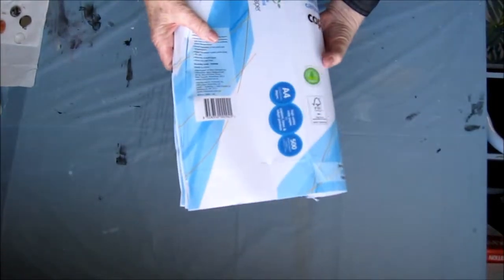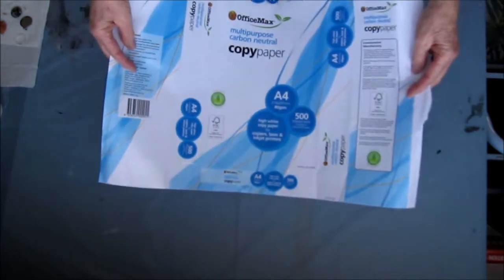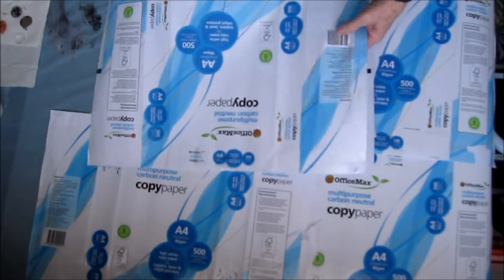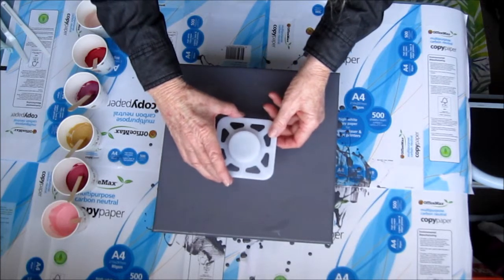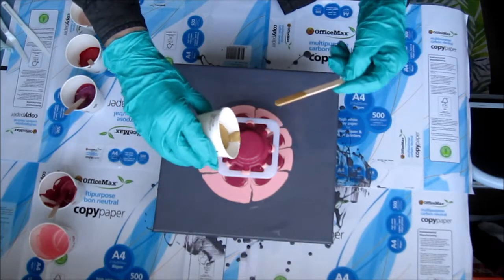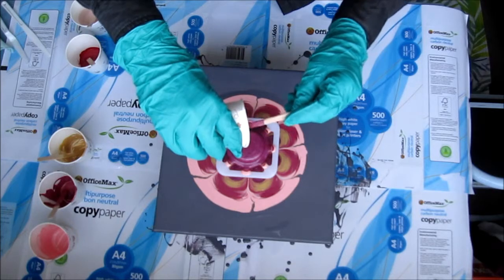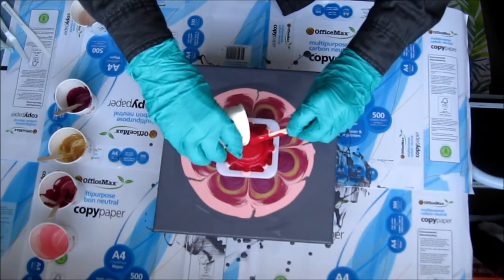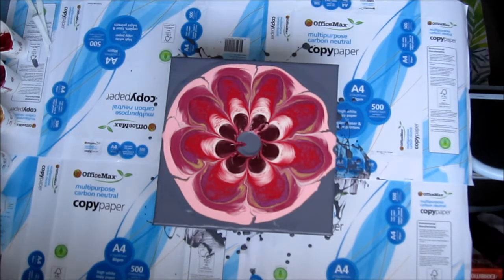(03) Kiwi Pour - Another Pad Plug (Thingee!) Acrylic Pour NZ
After intensive research on Google I believe I have a name for my thingee! It's a pad plug, used to suspend a roll of paper in a carton. It's discarded when the roll is to be used. If you want to try paint pouring with one, phone or call in to a printing company to see if they'll keep one for you. There are many different kinds - my one came from a roll of Hewlett Packard paper for a HP Designjet T1200 printer.  Recycling is awesome!